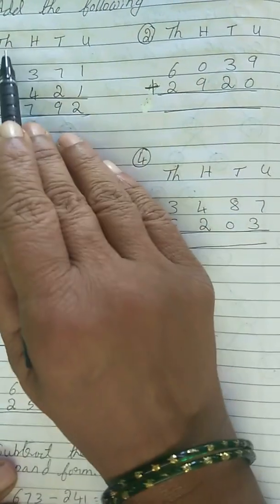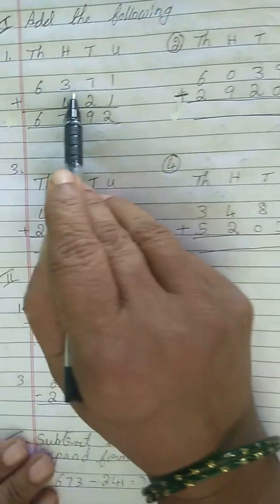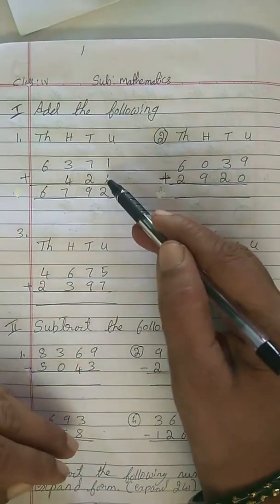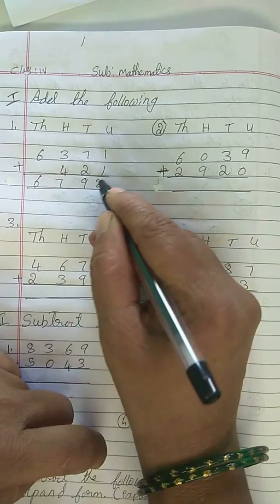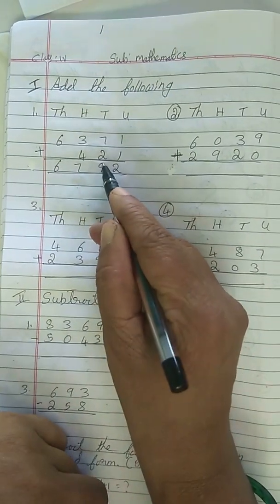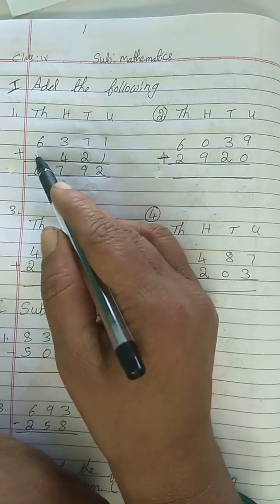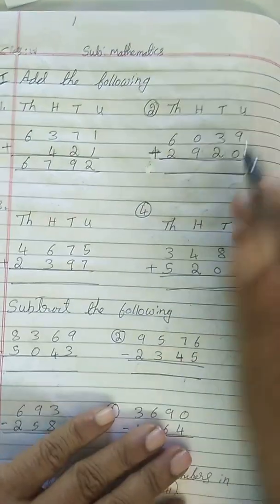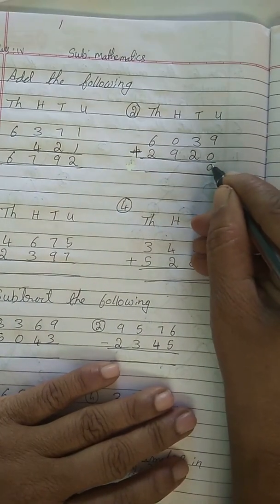4th cbse maths practice paper 1